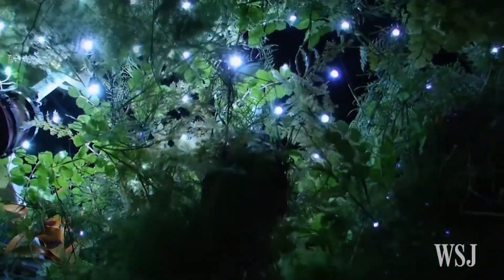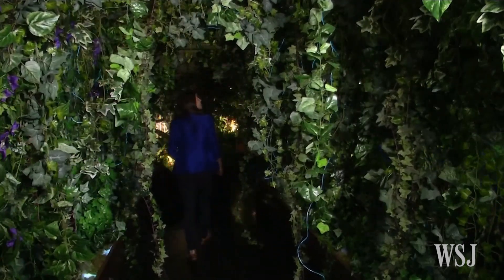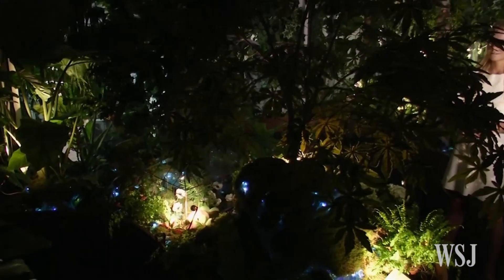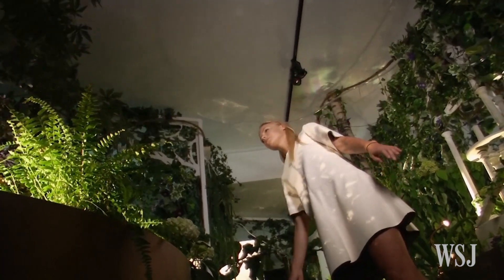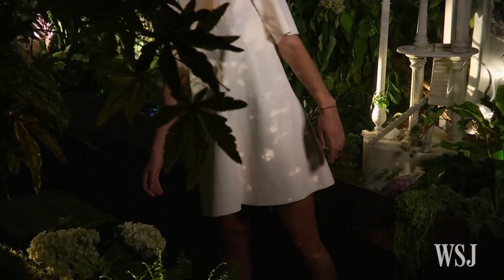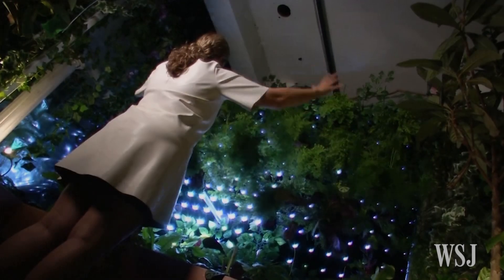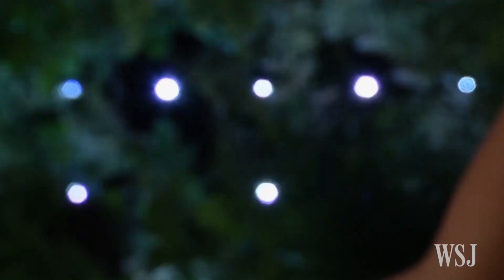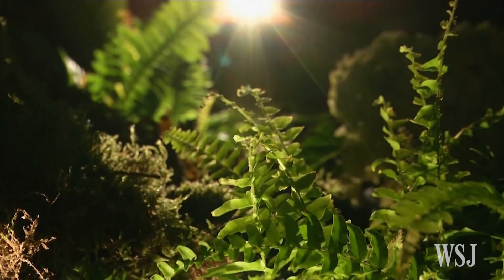The Bio-Responsive Garden: Plants Interact With Humans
Plants are mimicking people and responding to human interaction at a pop-up walk-through experience in London's busy Soho district. Mark Kelly reports. Image: AP